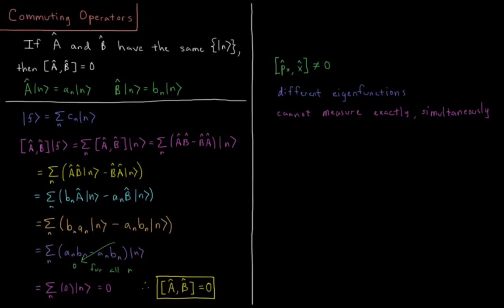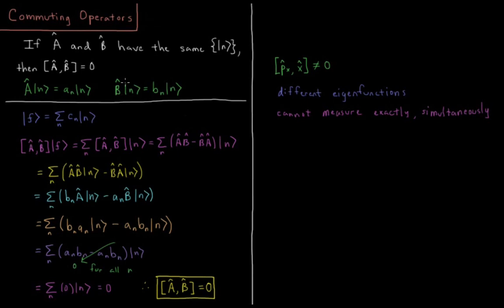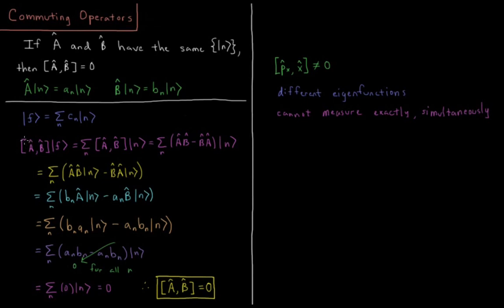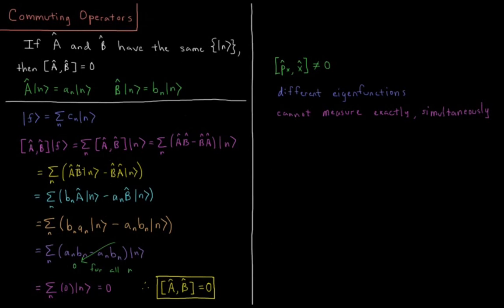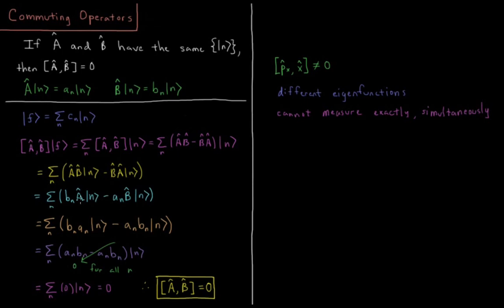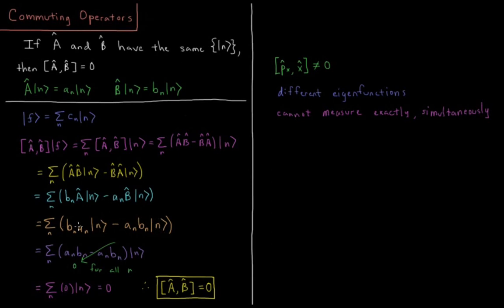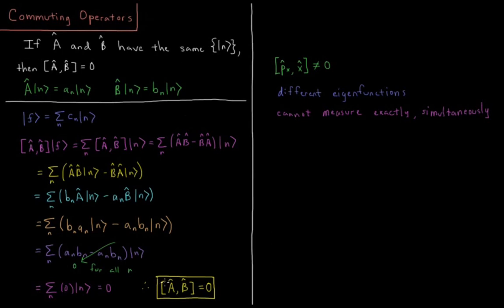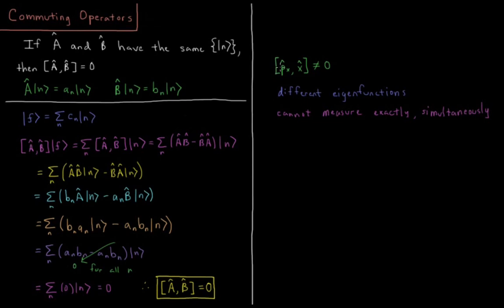Quantum Chemistry 4.13 - Commuting Operators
Short lecture on commuting operators in quantum mechanics.

Here we set out to prove that if two operators A and B have the same set of eigenfunctions n, then the commutator of A and B is zero. Using the superposition principle, we can expand the commutator as acting on all of the eigenfunctions of the operators. This results in eigenvalues which are of equal and opposite magnitude, cancelling for each term. Thus any time two operators commute they have a common set of eigenfunctions and can both be measured simultaneously to arbitrarily high precision. The Heiseneberg uncertainty principle arises due to the non-zero commutator of position and momentum.

--- Video Links ---

--- Social Links ---

--- Equipment ---

Drawing Tablet: Wacom Intuos Pen and Touch Small

Drawing Program: Autodesk Sketchbook Express